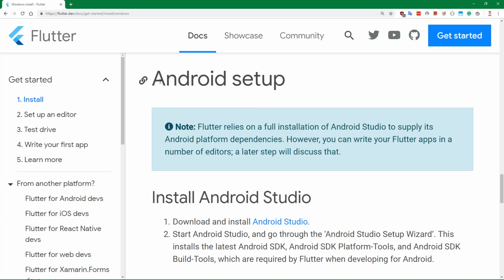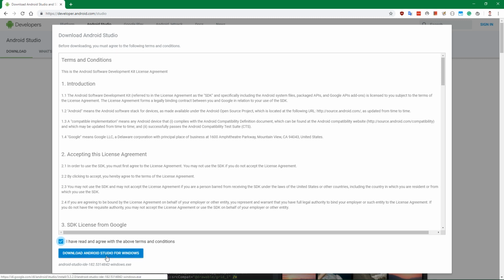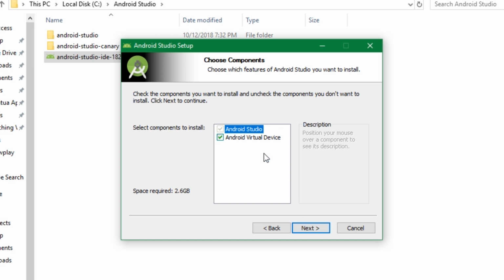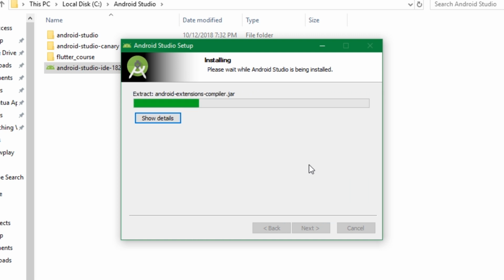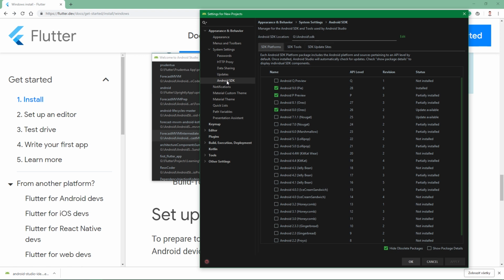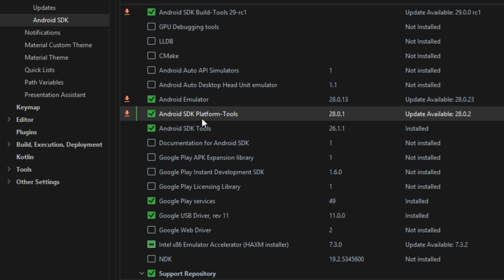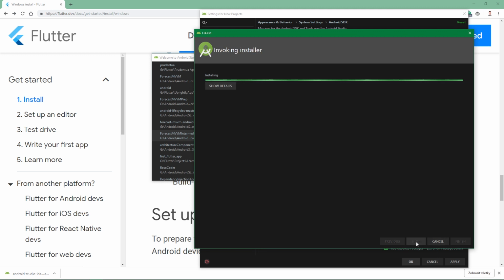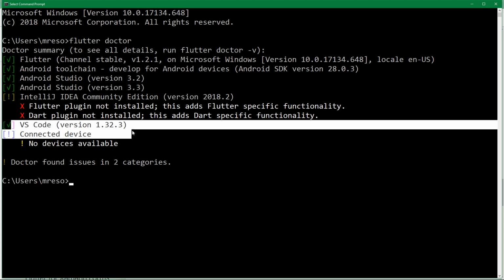Installing the Android SDK for Flutter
TRANSCRIPT

Next on this page we have Android setup and this is, by the way, valid for both Windows and Mac because Android is cross platform and even the installation process is cross platform. So we wanna start up by downloading and installing Android Studio. So we are going to be taken to the and we wanna download Android Studio, the latest version which is currently 3.3.2. And by the way, we are not going to be using Android Studio as our development environment but we need to have Android Studio fully setup so that we can utilize the Android Toolchain because actually Flutter apps are not just running on Flutter itself. They're running on Android or IOS or in the future they will even be able to run on the web with project Hummingbird. But as of speaking, they cannot run on the web so let's just focus on Android and IOS. So let's download Android Studio for Windows and the same process that I already said applies to Mac. I also have a separate folder on local disk C for Android Studio versions so let's just download that file over there. It has almost one gigabyte but the download is pretty fast here so that's cool. In the meantime, we can return to the previous page which is the Flutter setup. Okay, once the Android Studio setup is downloaded, we wanna open the folder where it is. Now download it and we wanna start it. By doing this, I will already have three Android Studio versions installed in my machine but what am I not going to do for you guys. So we wanna just click on Next as always. Then we want to install both, Android Studio and Android Virtual Device. Then you wanna select the location for the installation of Android Studio. I am going to choose the C folder, Android Studio. And under that, I wanna create a new folder which will be just flutter_course because I really do not need a real Android Studio installation. Oh, it did not save the folder name, so flutter_course here, Android Studio flutter_course. So let's put that Android Studio installation there. Now just click on Next. We are going to create a shortcut, alright. And it's going to be all nicely installed. So even though we are not gonna be using Android Studio as our development environment, we need it for Android SDK. We're not gonna use it because I feel that the VS Code, Visual Studio Code is much better development environment for Flutter because it's lightweight. It doesn't take up like, it doesn't stutter, and overall, the experience in VS Code is just much better. But now, let's click on Next and we wanna start Android Studio, this new installation. Otherwise, the Android Studio executable is right under the bin folder. (beeping sharply) And actually by installing Android Studio, you've also installed Android SDK. But just to make sure that SDK is configured properly, you wanna click on this configure button. Go to SDK Manager. And you're going to be taken to Android SDK tab. And just make sure that you have at least one Android SDK setup here. So I have Android nine, Android P Preview, Android 8.0 Oreo. Just click on these check marks and then also SDK Tools. You wanna make sure that you have Android SDK Build Tools, Android Emulator, the latest version.